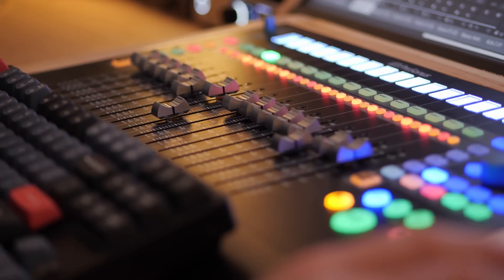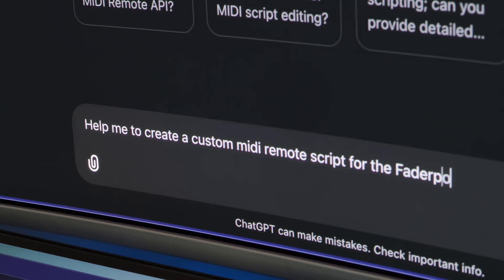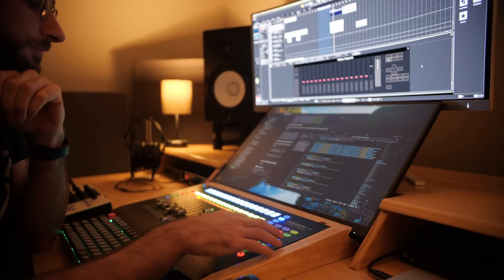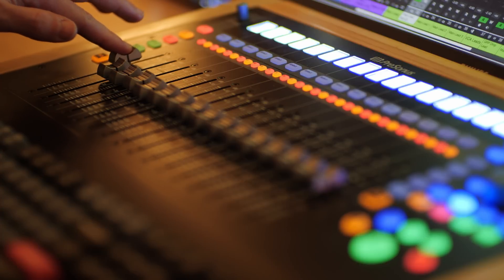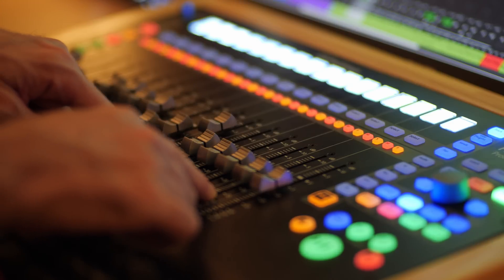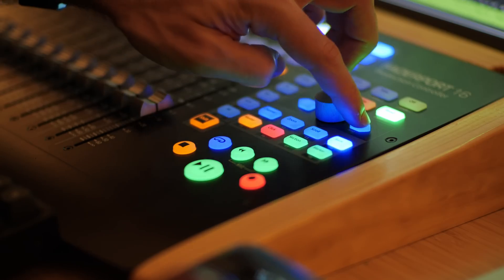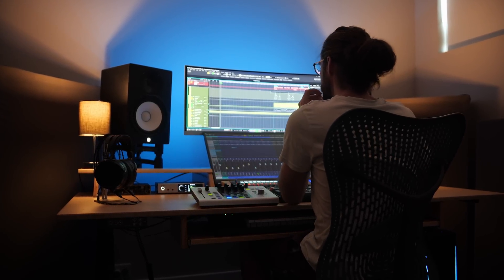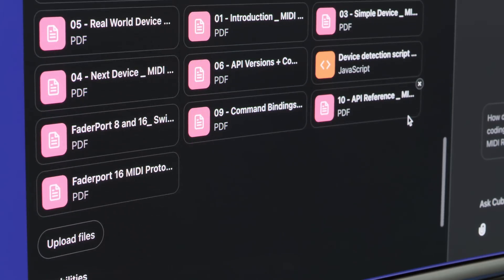Hacking My Studio Setup with AI - I’m Done Producing with a Mouse & Keyboard.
Now I’ll never be producing music the same way again. I took my MIDI controller, the Faderport 16, and completely transformed it using AI. I used Chat GPT to code a custom MIDI Remote script for Cubase that lets me control almost all of Cubase with the Faderport. I’ve literally replaced my mouse with faders.

When this project started, it was about finding my creative freedom and breaking down the barriers between how fast I could come up with musical ideas in my head, and the time it took to actually translate those ideas into real music in Cubase.

It's the silent friction of connecting ideas and imagination to technology. There's a disconnect between our mind and the tech we use to write, produce, and listen to music. It's like a gate that stands in between our thoughts and the digital world, but we are so intertwined in that digital world now. In a way I’m taking a small step back, but also a big step forward. It's a step back from the current way I interact with the digital world, the mouse and keyboard, and a big step forward into a more natural way to create and produce music.